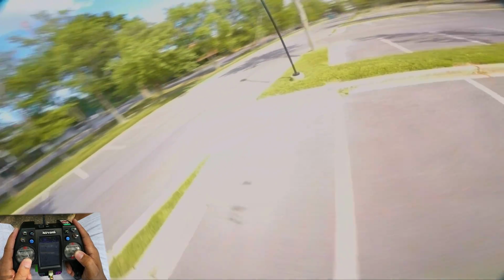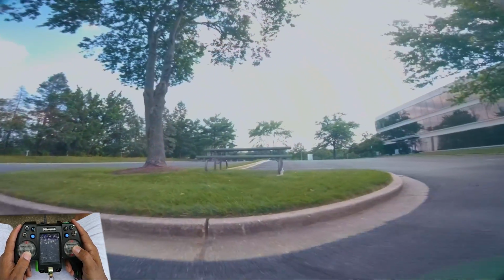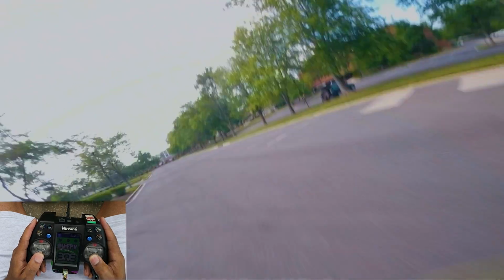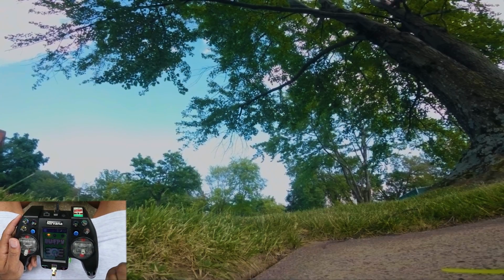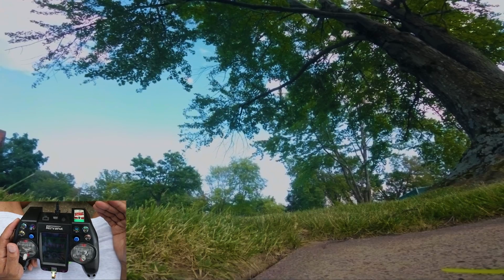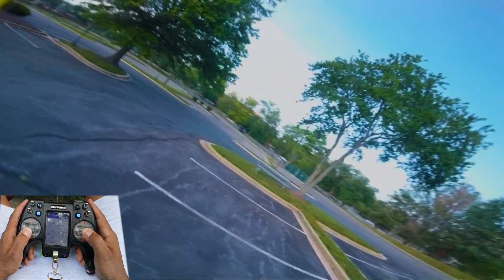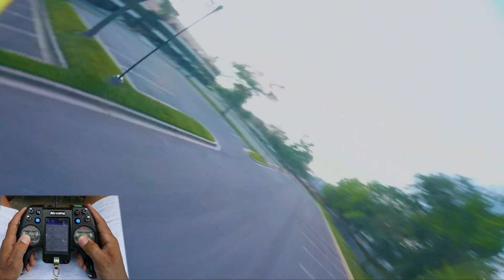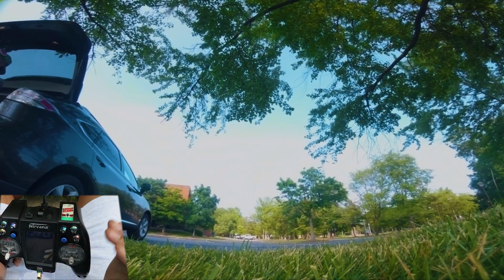FPV All The Things! FlightOne, Emuflight and KISS together!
00:55 Overview
02:06 FlightOne flight
05:20 Flyduino KISS flight
10:08 EmuFlight flight
15:20 Summary
NOTE: I SAID S5 BUT I MEANT S4 PROPS! SORRY LOL.
This is a long one guys sorry. Just some thoughts on why I fly more than one flight controller system. Don't limit yourself! You should try it. See ya in the next one!